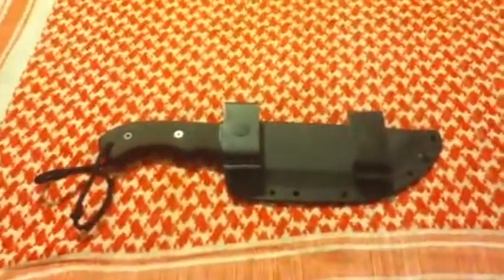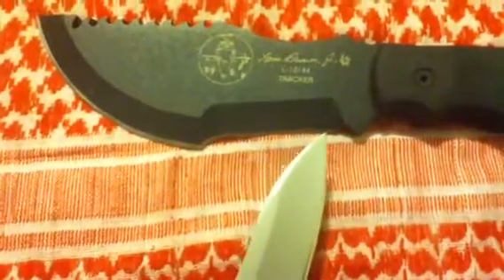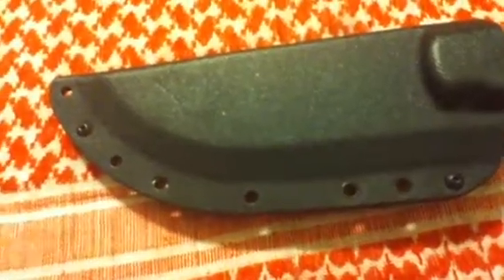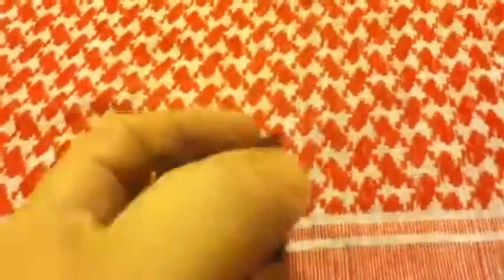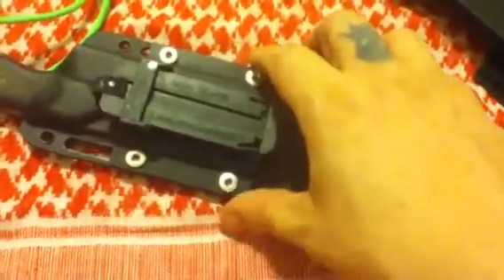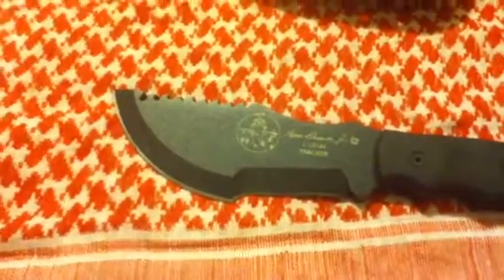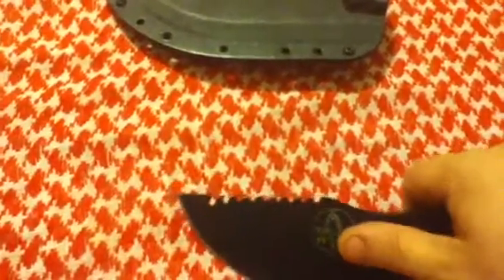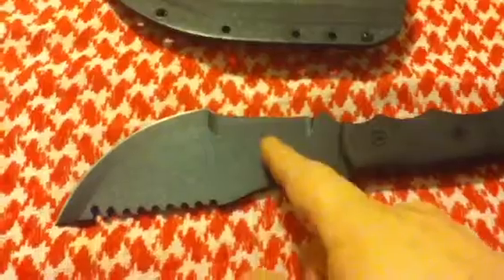Tom Brown Tracker Review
My review on the Tom Brown Tracker. I hope this will do some justice to this blade